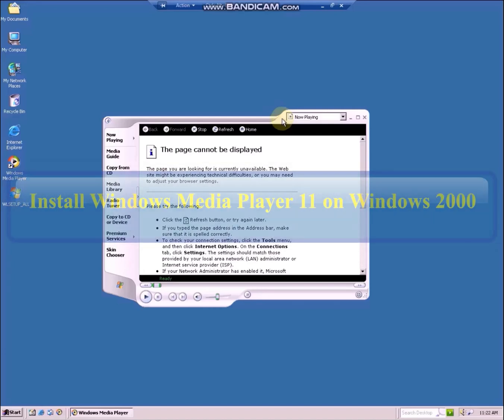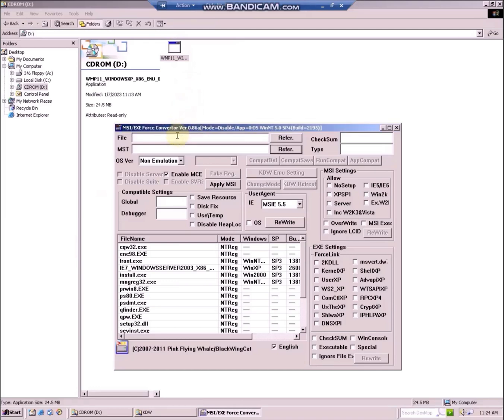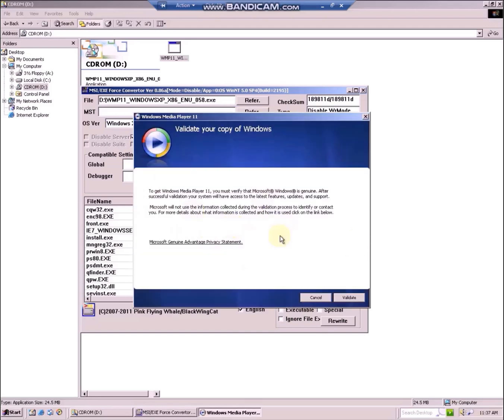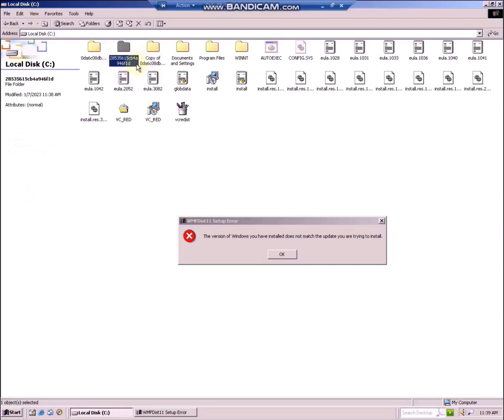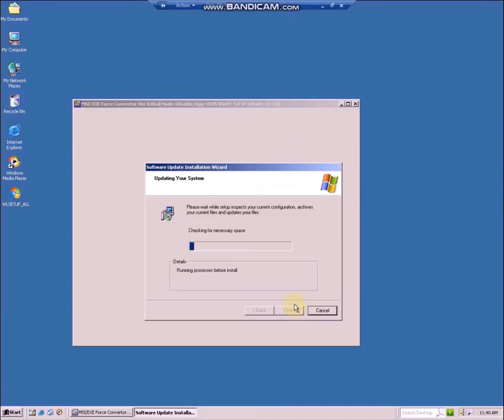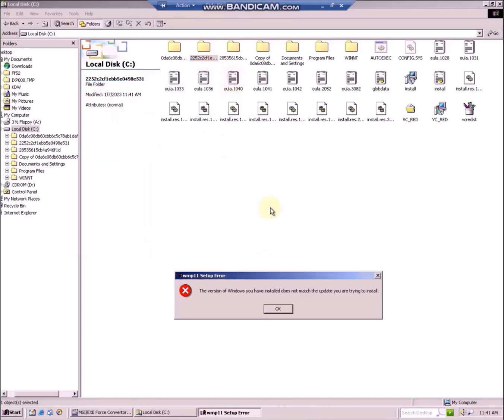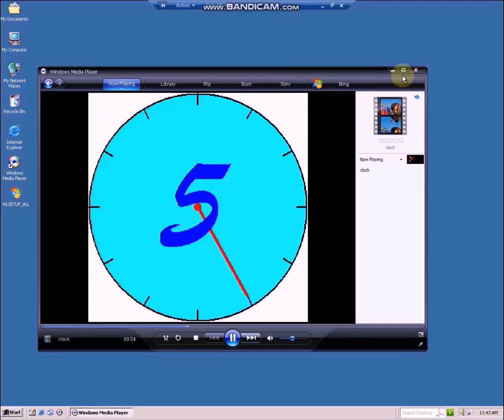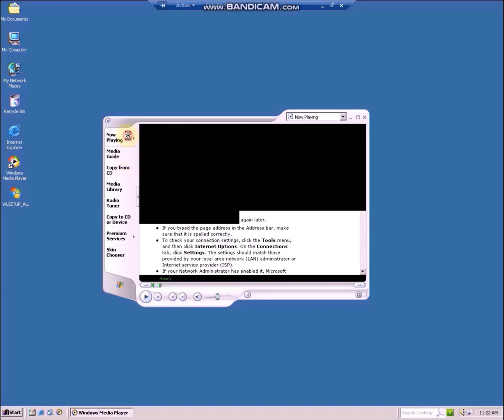Windows Media Player 11 on Windows 2000 with extended kernel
This video demonstrates Windows Media Player 11 running on Windows 2000 with extended kernel and explains how one can install it. Windows Media Player 9 Series is the newest offering for Windows 2000. Windows Media Player 10 was not made compatible with Windows 2000 and ran only on Windows XP and newer. Windows Media Player 11 was the last release to run on Windows XP. Can I run Windows Media Player 11 on Windows 2000 with extended kernel? The so-called KernelEx might help, but the update certainly doesn't want to install with just a double-click! I try to emulate Windows XP SP3 with the program KDW FcWin2k, and the installer runs, but does it install? No. However, there are some interesting, and hidden, extracted files containing standalone setup wizards for WMP 11 (wmp11) and WmfDist11 - the format runtime. Would you like to fight with Windows 2000 in order to modernize it? Watch the video and express your opinion!

Chapters:
00:00 - Intro
00:22 - Download the Windows Media Player 11 XP update
01:06 - Starting the installer
02:01 - The errors caused by the installer
02:28 - Extracting the installation files: IXP000.TMP
04:02 - Extracting the Windows Media Format 11 runtime installation files
05:18 - Installing Windows Media Format 11 runtime
06:12 - Extracting the Windows Media Player 11 installation files
07:20 - Installing Windows Media Player 11
07:47 - The first-run experience and installation customization
08:27 - The Windows Media Player 11 mini mode
09:41 - Thanks for watching! Please subscribe!
09:56 - A joke